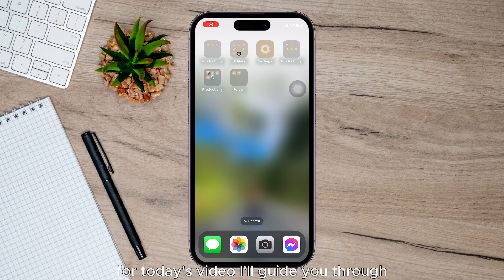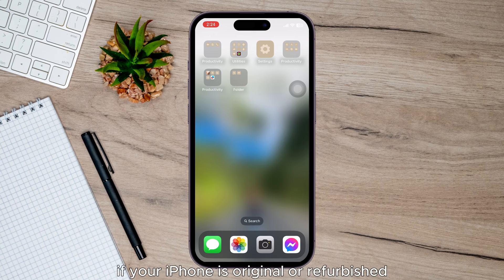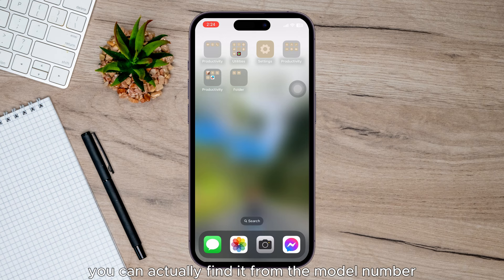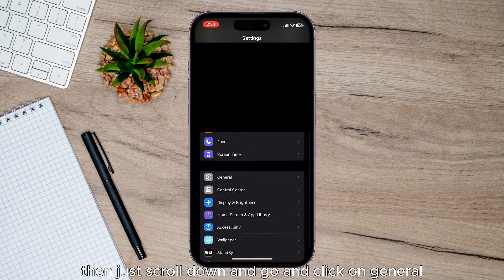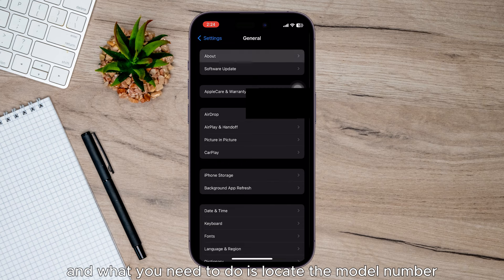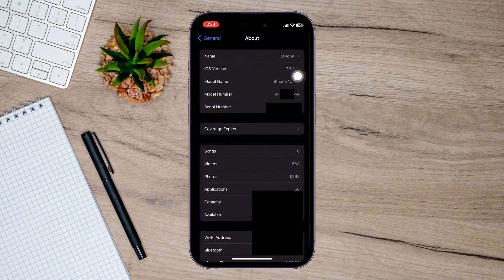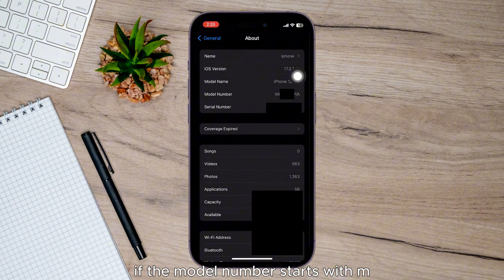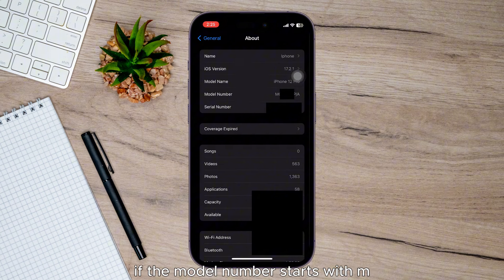How To Check If iPhone Is An Original (Update)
Title: 📱🔍 Unlock the Mystery: How to Check if Your iPhone is Original! 🔎🔍

Description:
Have you ever wondered if your beloved iPhone is the real deal or a clever imitation? 🤔 Fear not! In this thrilling tutorial, we'll unveil the secrets of determining whether your iPhone is genuine or not, using foolproof methods that anyone can master! 📱🔍

From checking the IMEI number to scrutinizing the serial number, we'll guide you through the steps to verify the authenticity of your iPhone with confidence! 💡🔢

Join us on this investigative journey as we unravel the clues and uncover the telltale signs that distinguish an authentic iPhone from a counterfeit copy. Armed with our expert guidance, you'll be equipped to spot the difference and protect yourself from falling victim to counterfeit scams! 🕵️‍♂️🔍

Here's what you'll uncover in this thrilling video:

🔍 Step-by-step instructions for checking the IMEI and serial numbers on your iPhone to confirm its authenticity beyond a shadow of a doubt!
📱 Tips and tricks for distinguishing genuine iPhones from counterfeit replicas, including examining physical features and packaging details!
🔢 Exploring advanced methods and online tools for verifying the origin of your iPhone and detecting potential red flags!
💡 Pro tips for safeguarding yourself against counterfeit scams and ensuring that you're getting the genuine Apple experience you deserve!
Plus, we'll share some bonus hacks and insider knowledge to help you navigate the world of iPhone authentication like a seasoned detective! 🕵️‍♀️🔍

Don't let uncertainty cloud your iPhone ownership experience – arm yourself with the knowledge and skills to confirm the authenticity of your device and enjoy peace of mind knowing that you're holding the real deal in your hands! 🛡️📱